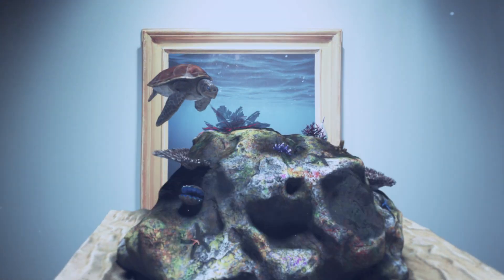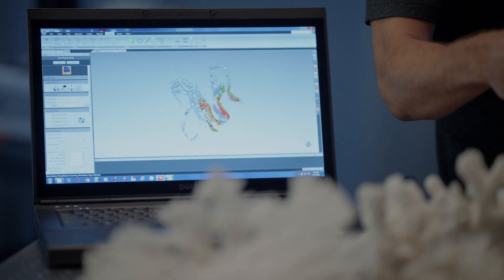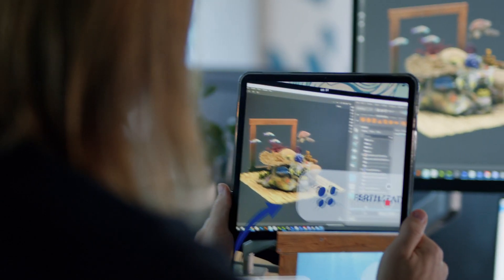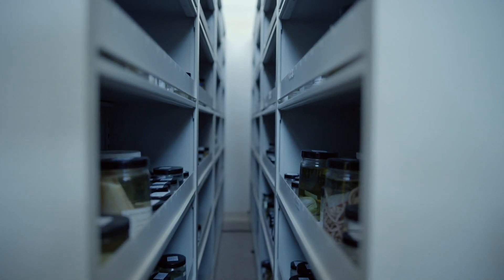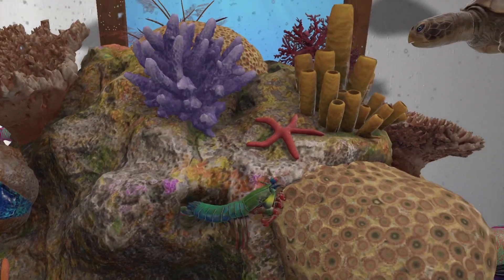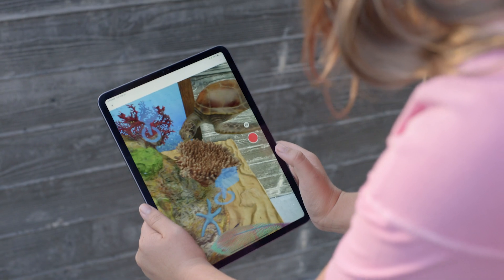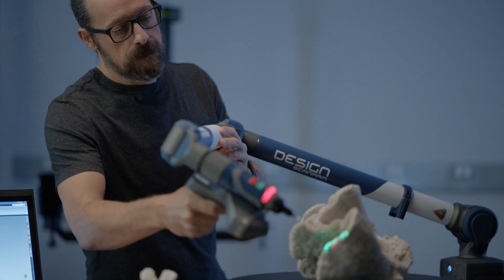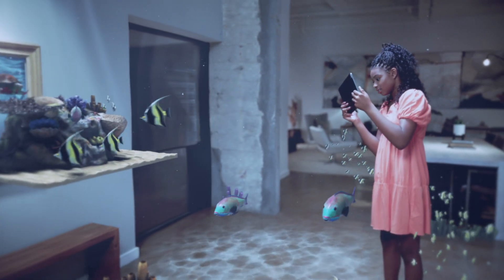Explore Coral Reefs in AR with the Smithsonian, The Hydrous, & Adobe Aero | Adobe Creative Cloud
Dive with us from home. In this powerhouse collaboration with the Smithsonian and The Hydrous, discover an augmented reality reef experience, created with Adobe Aero, that explores the ocean’s coral habits (read more Capture your experience and share on social media with the tag DiveFromHome for a chance to be featured on our channels.

This partnership between Adobe, the Smithsonian, and The Hydrous forms part of a program called The Decade of Ocean Empathy, which has been endorsed under the UN Decade of Ocean Science for Sustainable Development.

This experience is optimized for iOS is 8S and above.

(Currently limited to a select number of devices.)

Tag your creations with AdobeAero for a chance to be featured. No coding is needed, but imagination is required.